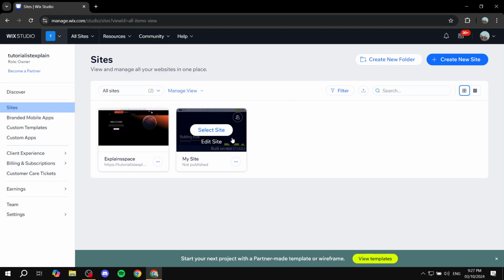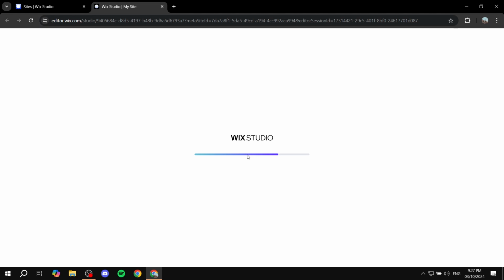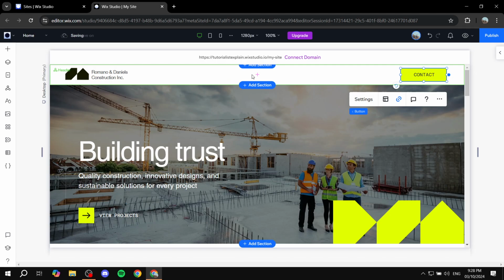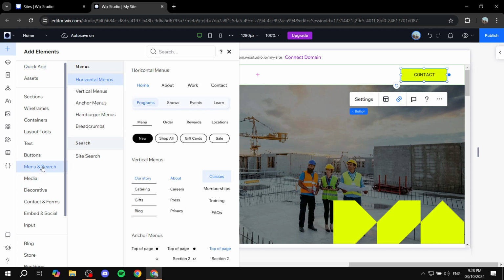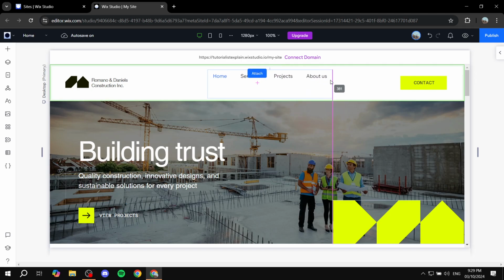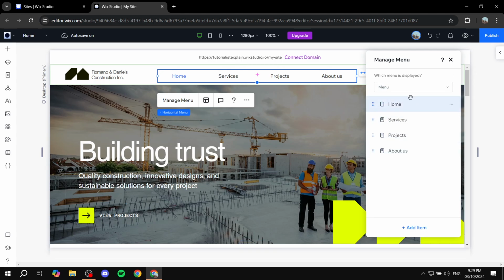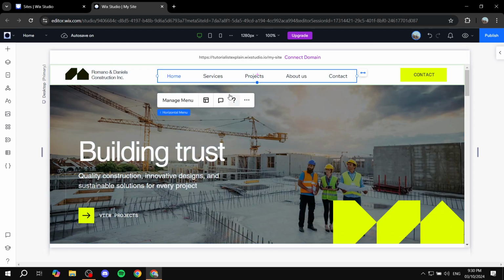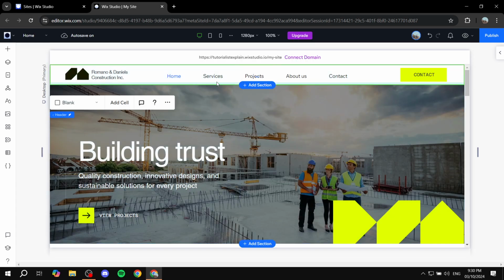How to Create a Navigation Bar in Wix Studio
If you are looking for a video about How to Create a Navigation Bar in Wix Studio, here it is!